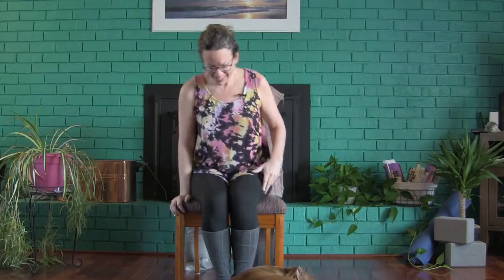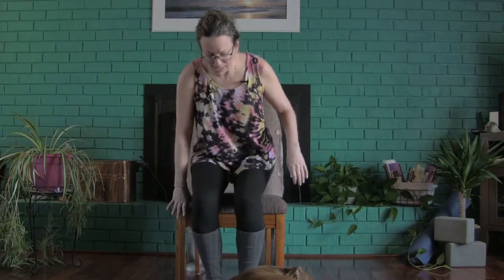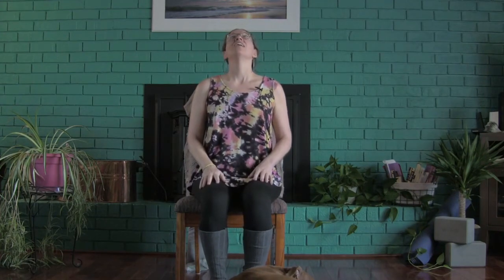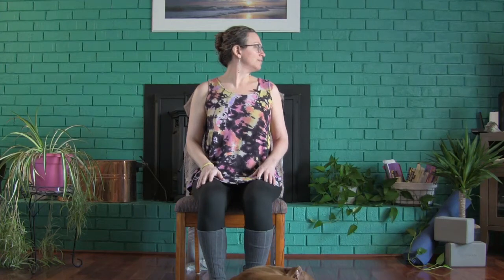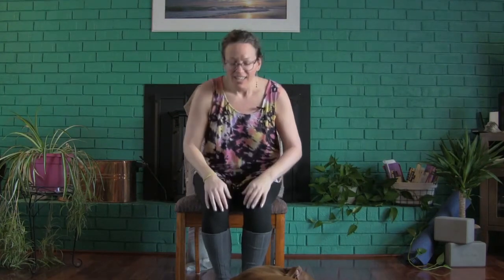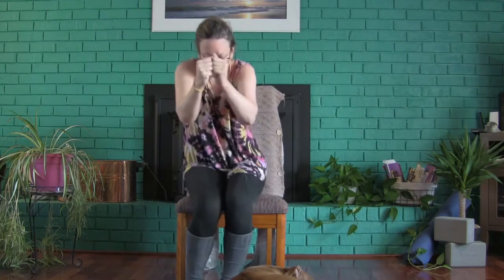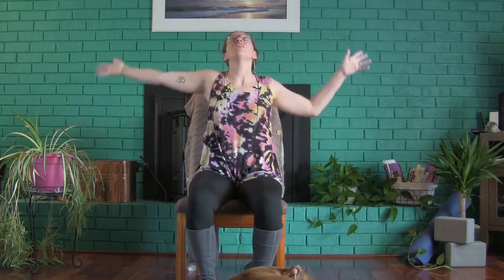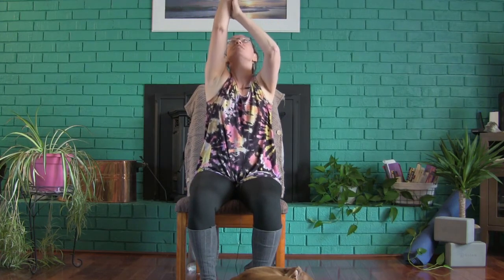Chair Yoga After Surgery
Join us for a 15-minute chair yoga set, focusing on the upper body.